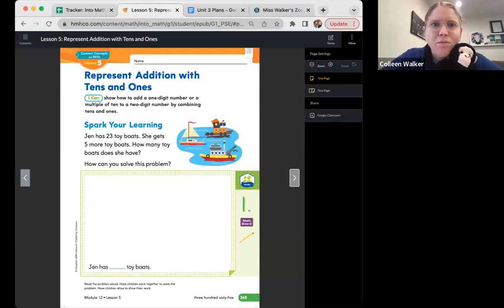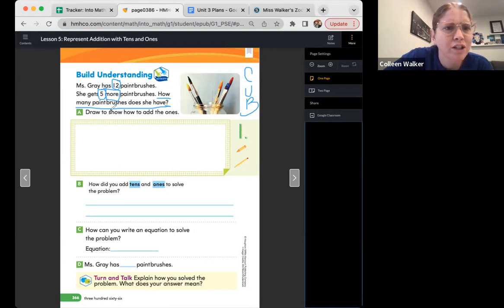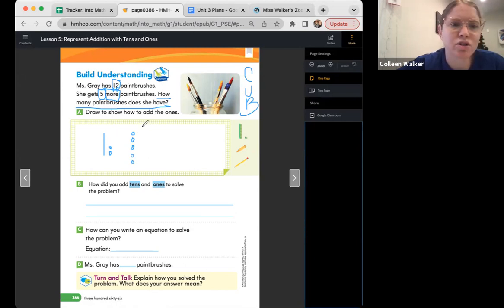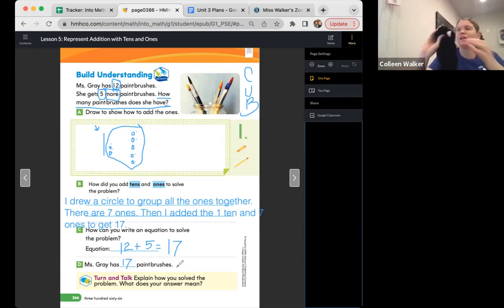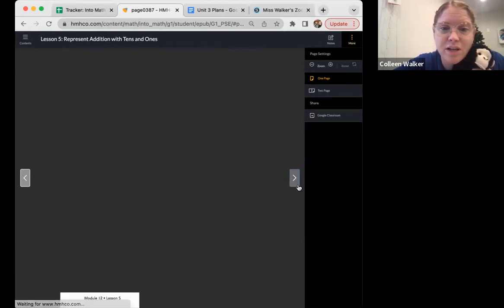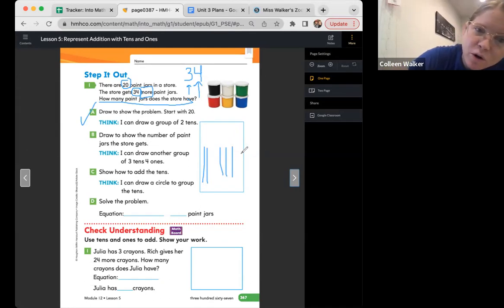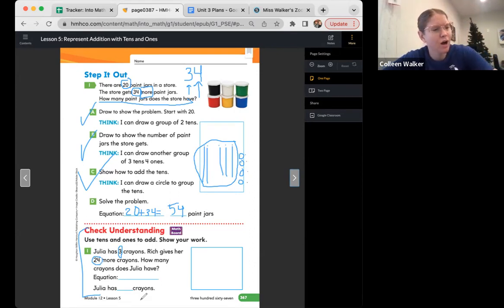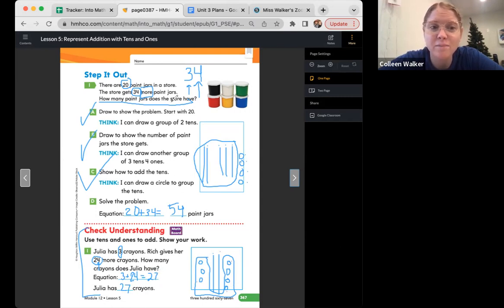Into Math 1st Grade Lesson 12.5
I can show how to add a one-digit number or a multiple of ten to a two-digit number by combining tens and ones.